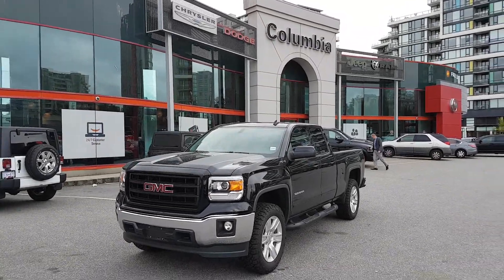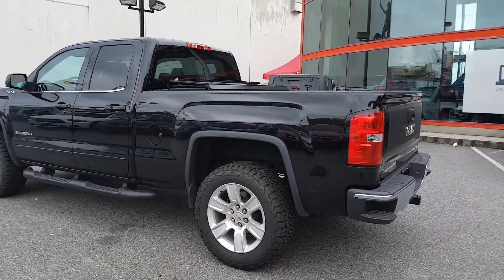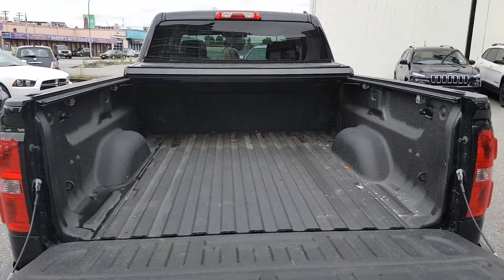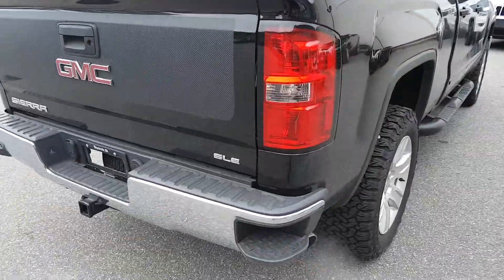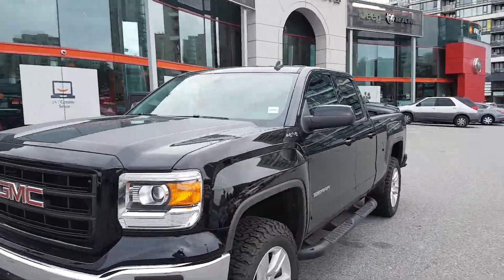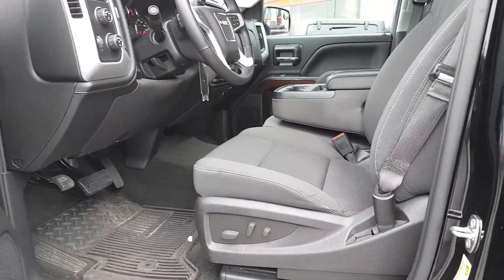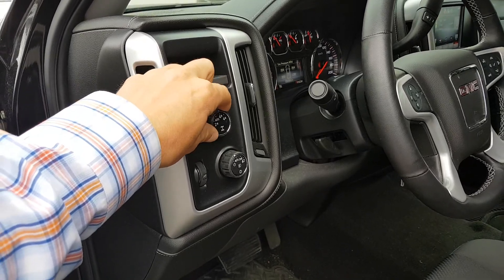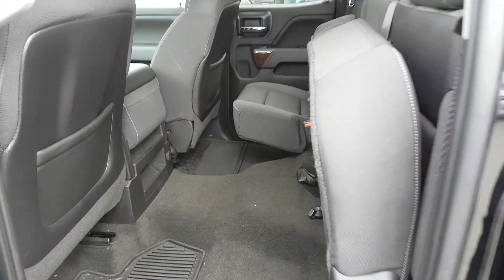2014 GMC Sierra Quad SLE 4x4